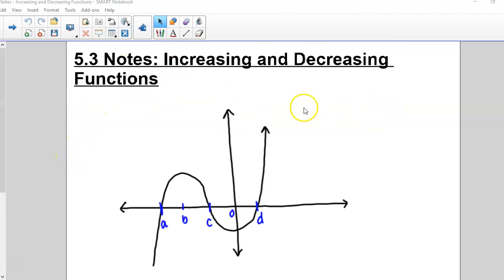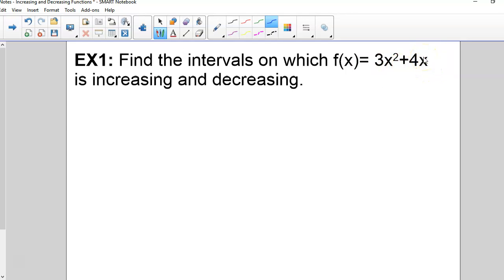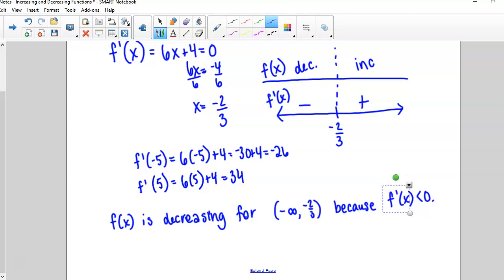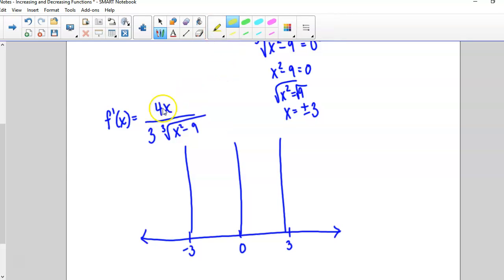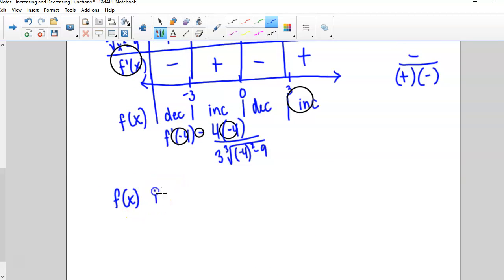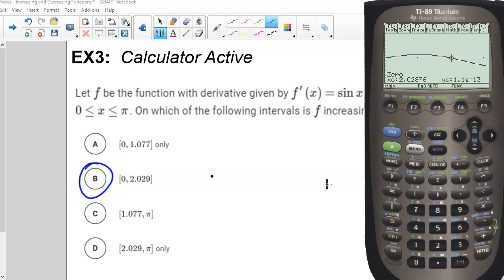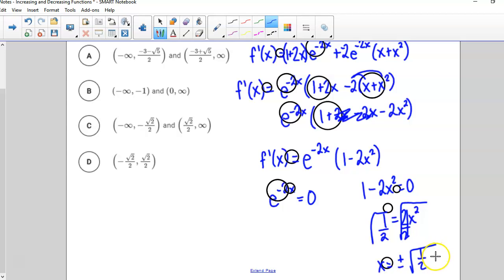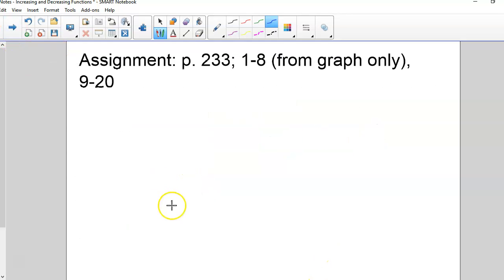5.3 Notes: Increasing and Decreasing